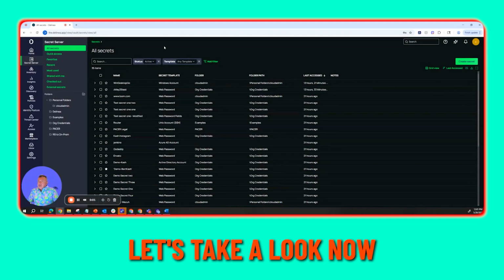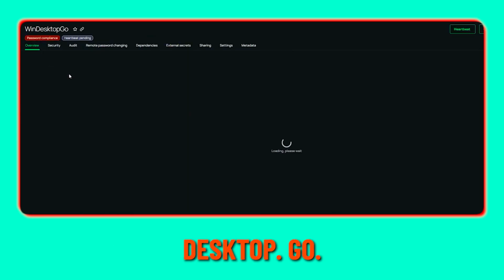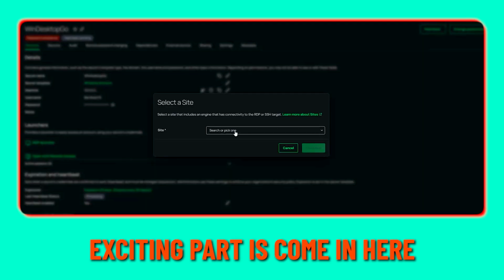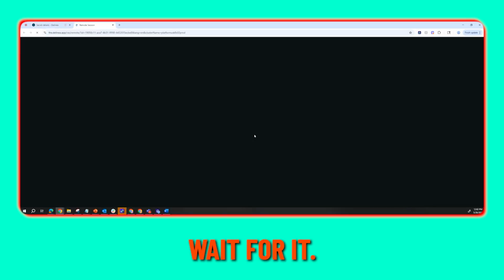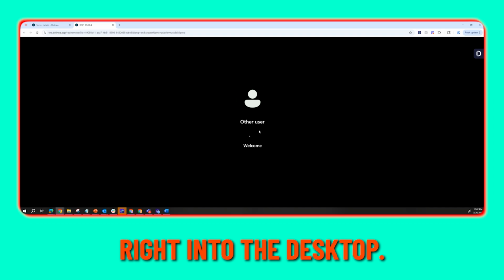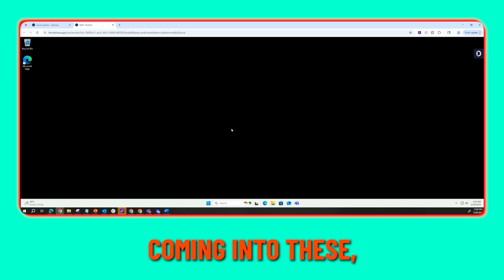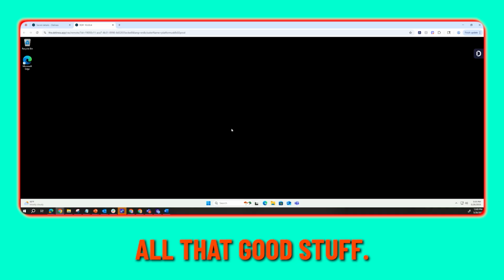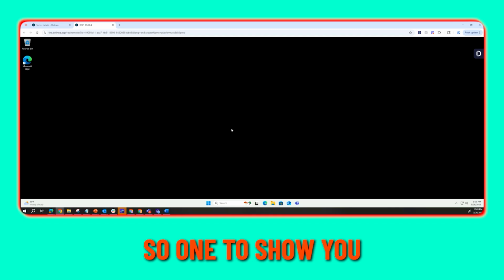Accessing Azure Desktops on Segmented Networks With Bert Blevins